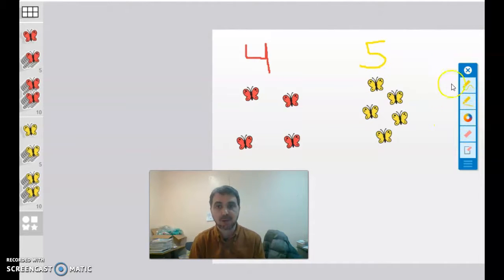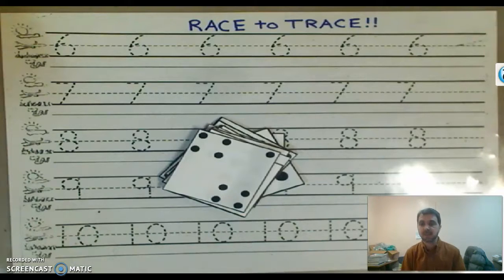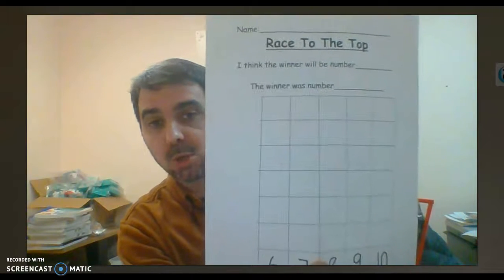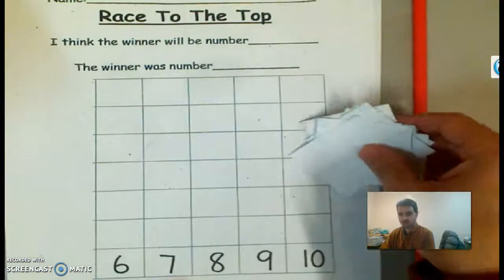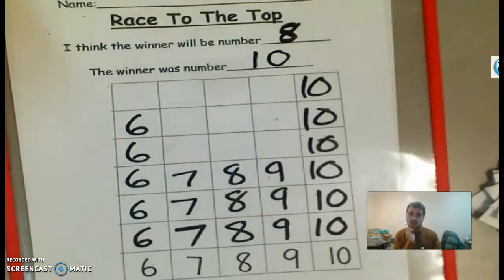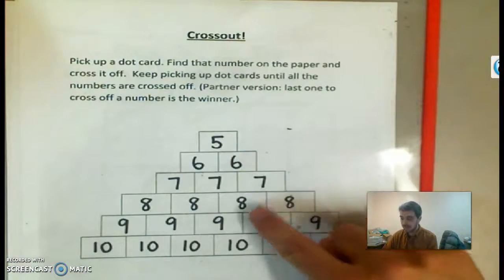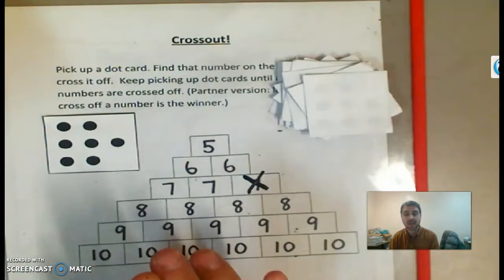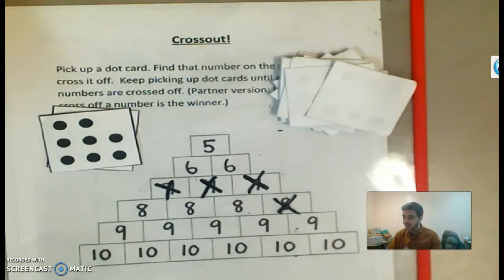Game Day (6-10) and Intro to Comparing